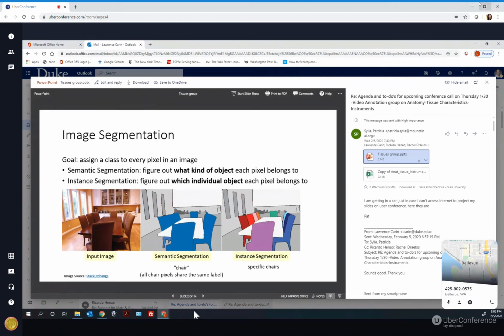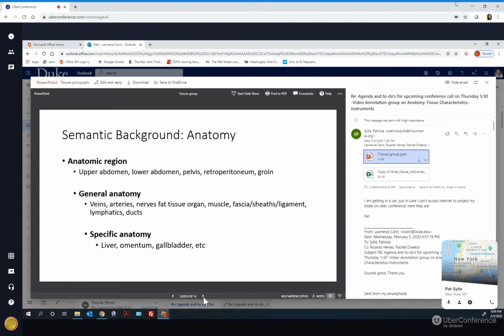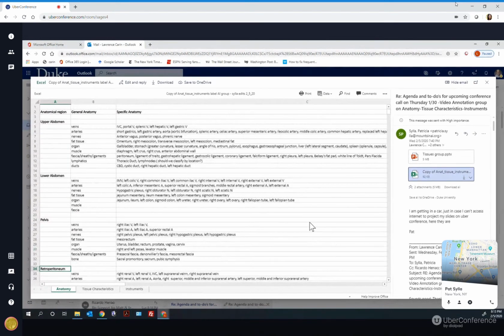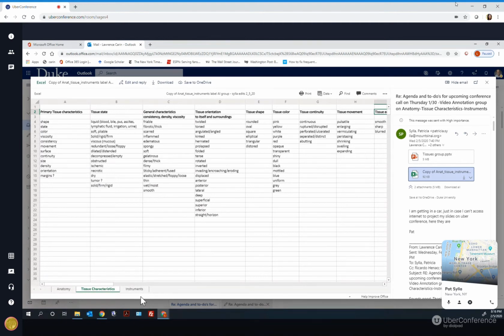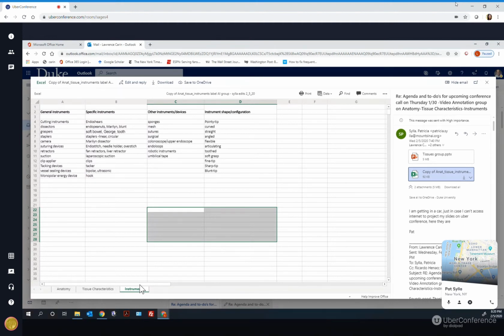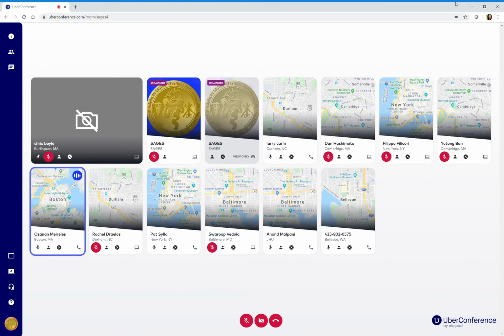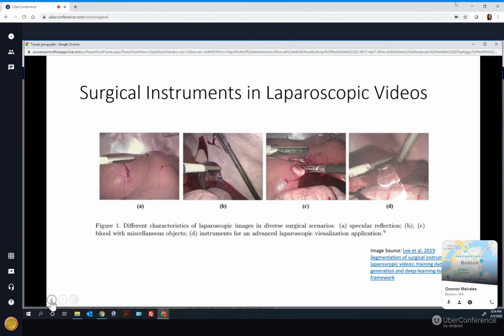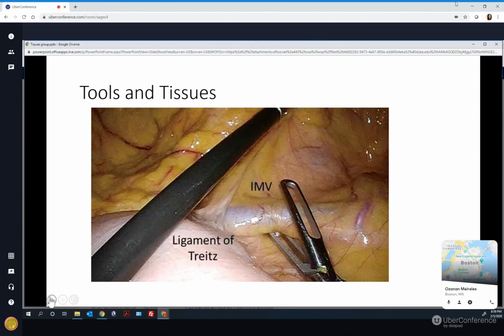Video Annotation Summit Phase 2 Presentation 4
Tissue Characteristics, General Anatomy, and Tools